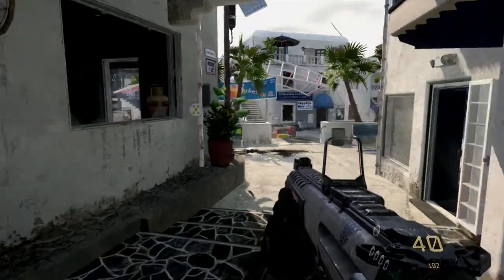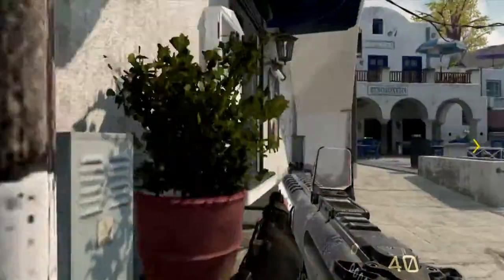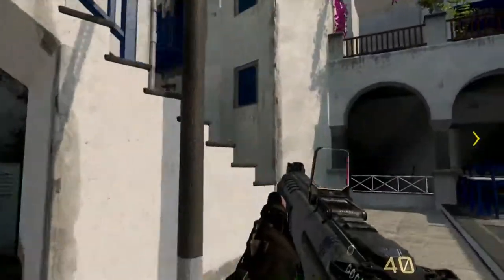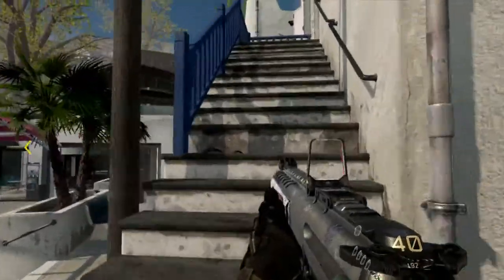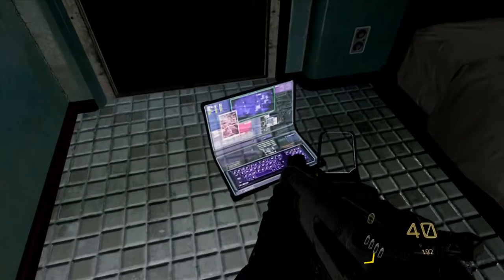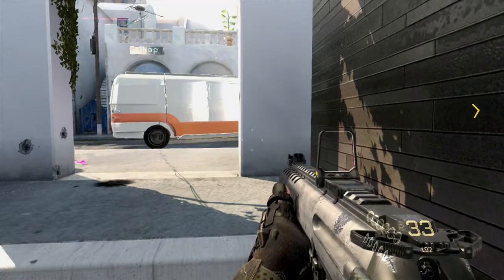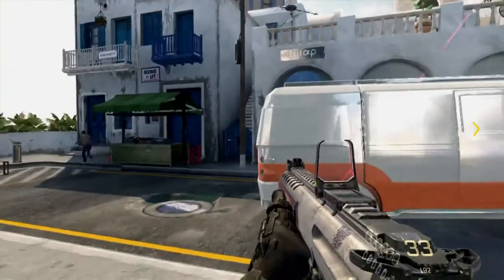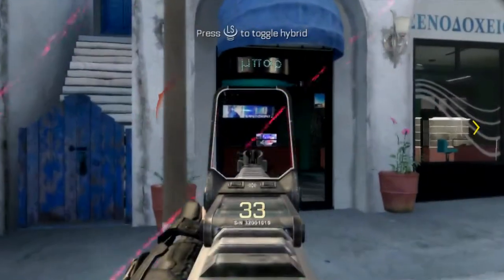Call Of Duty Advanced Warfare: Mission 6 Intel Locations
A video of me showing you where to find the hidden intel's on this level.